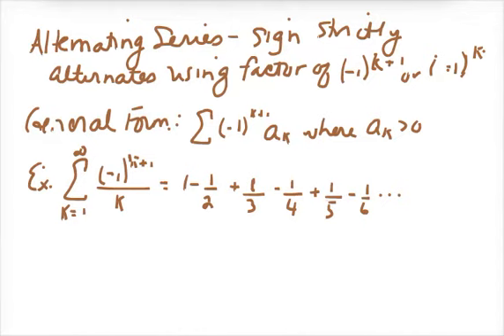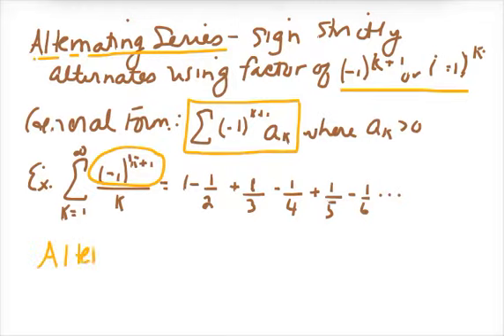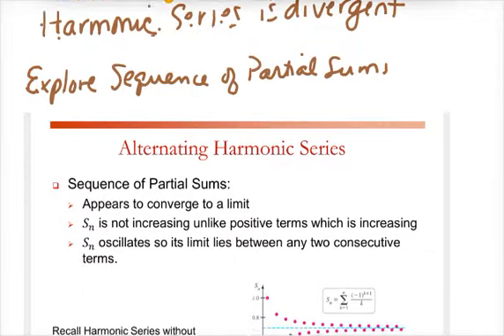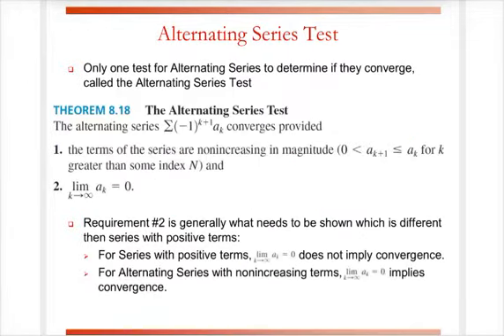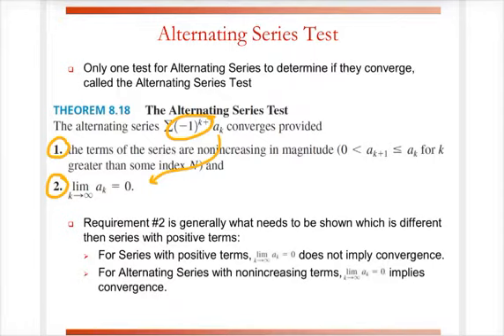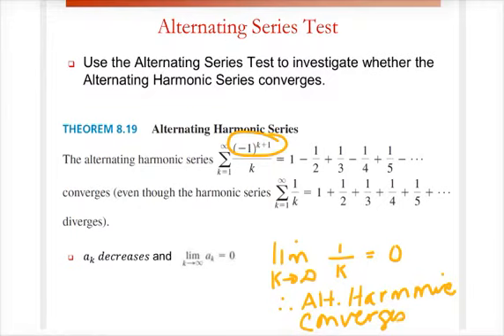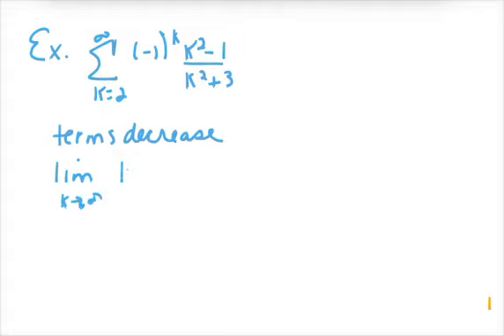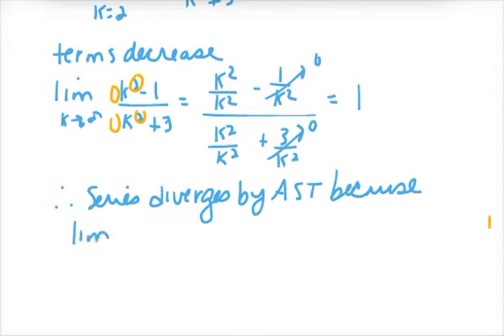New Edition Ch 8 6 Alternating Series